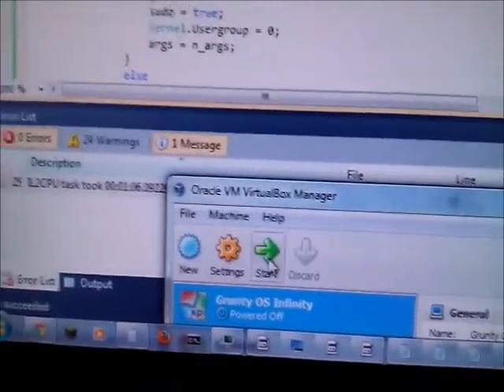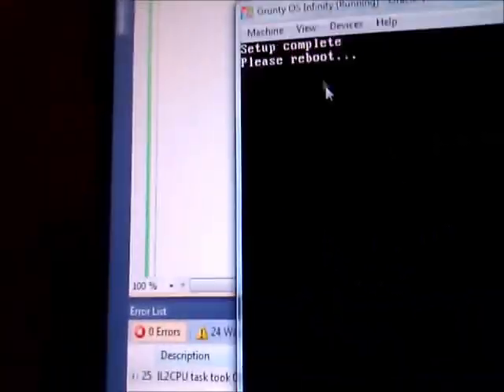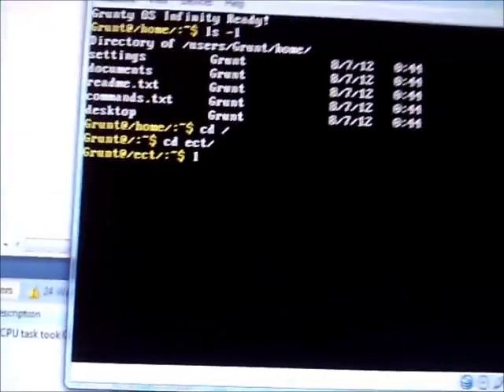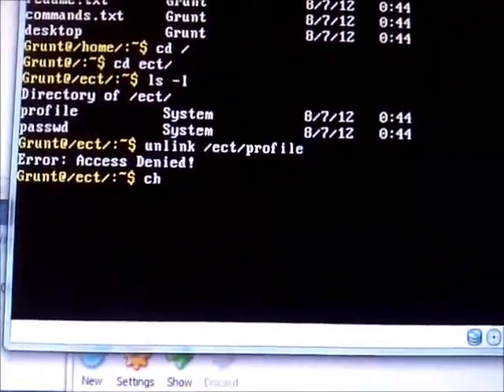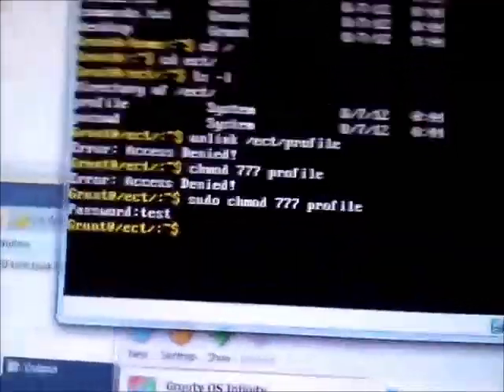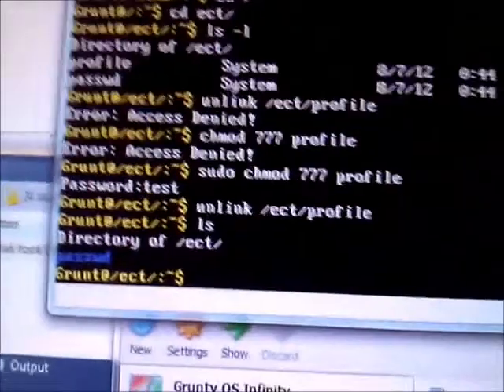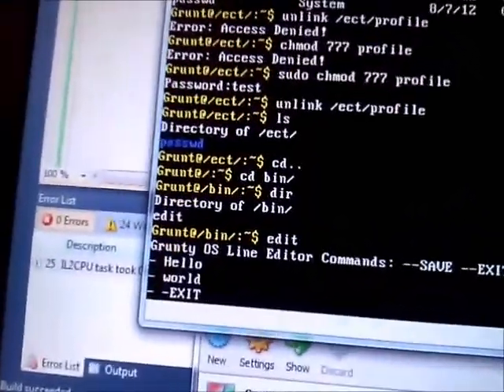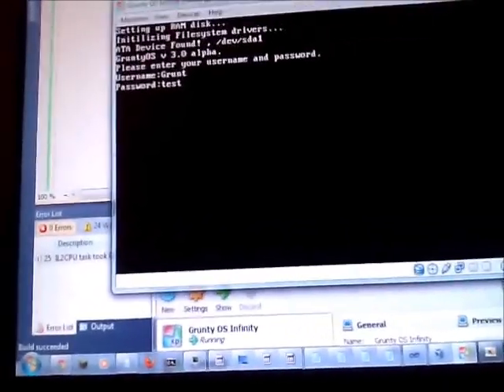Awesome Grunty OS File system updates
I have been working on the new File system